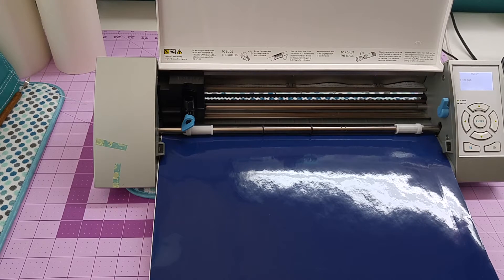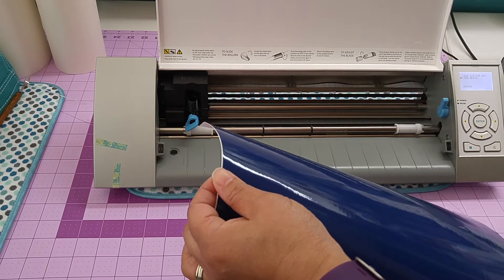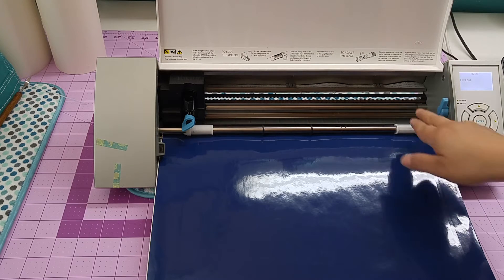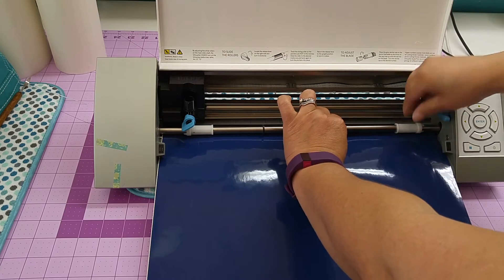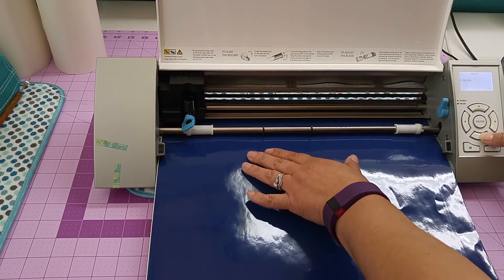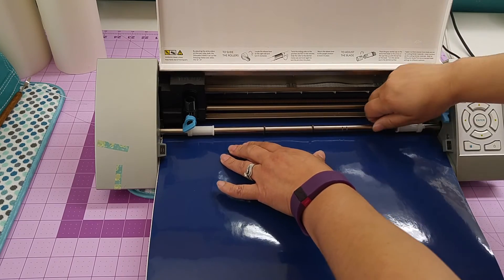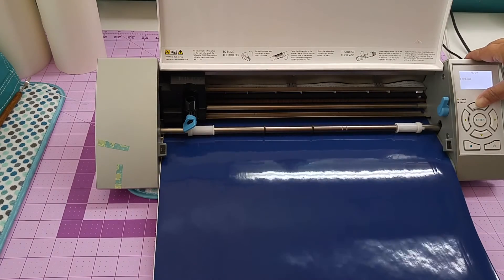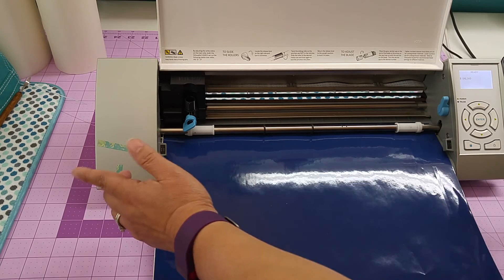Loading vinyl using Load Media for Silhouette Cameo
Quick video to demonstrate how to use load media to cut without a mat and vinyl that is 15" wide